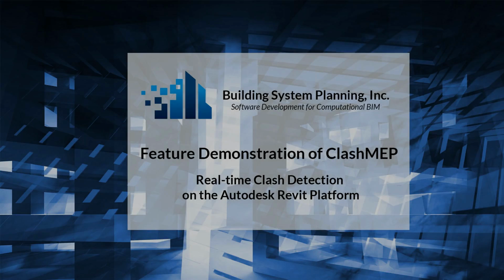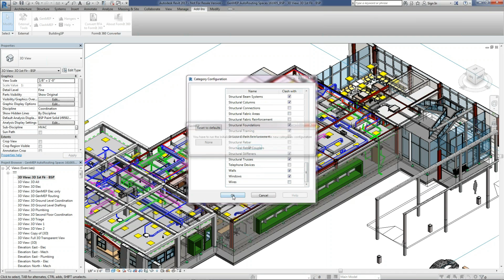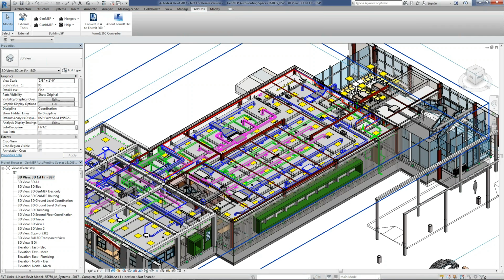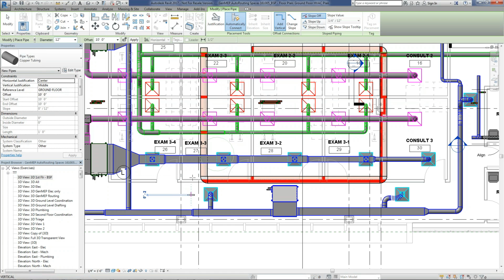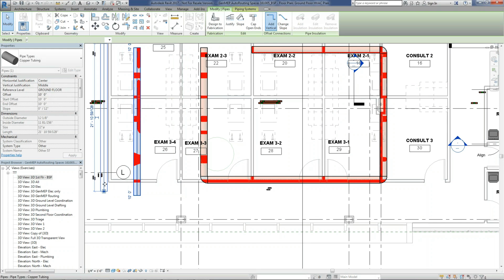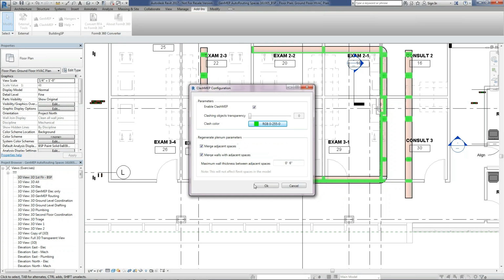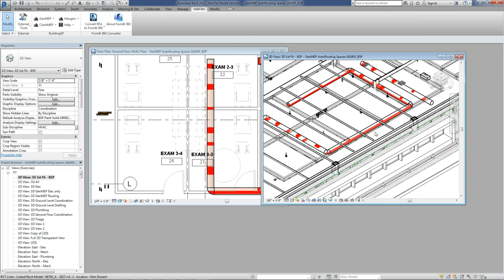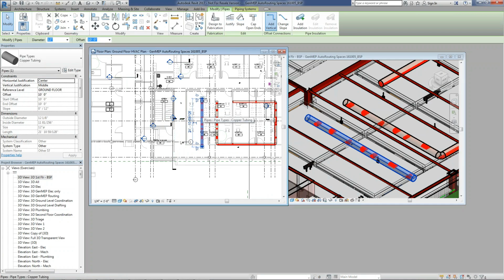ClashMEP - Features & Demonstration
This is a demonstration of ClashMEP, a real-time clash detection tool.  ClashMEP is integrated into the Autodesk Revit modeling platform and dynamically shows clashes as a user models.  This demonstration shows how to select categories for clash, initialize clash detection, show clashes by selections and along a route, and change configuration.